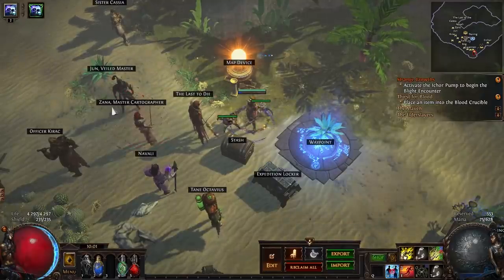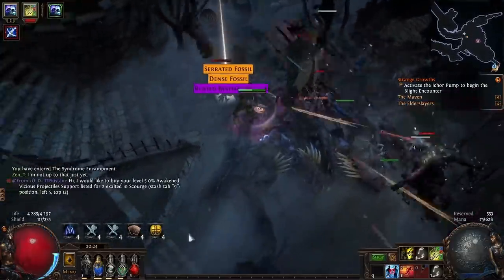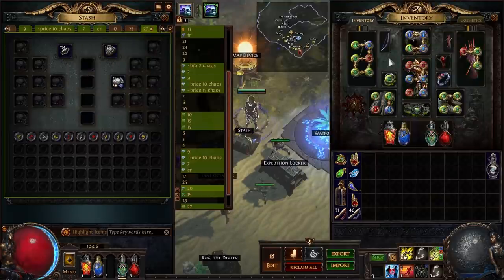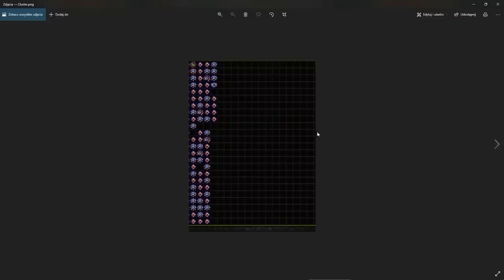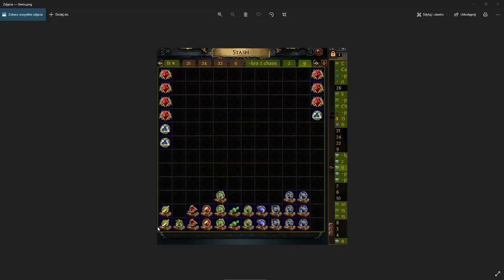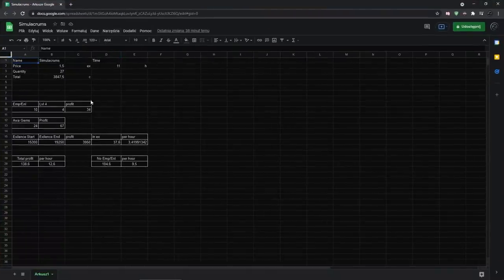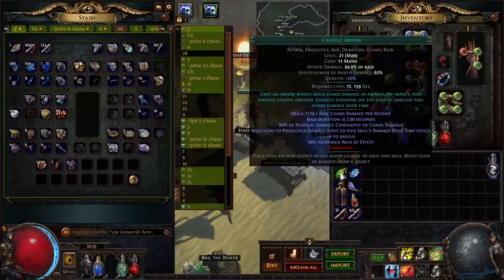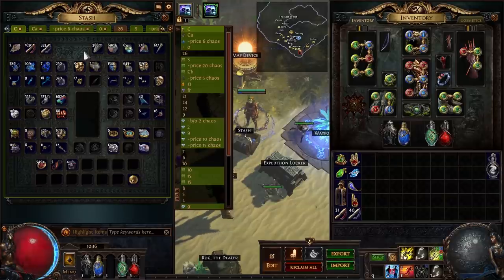[PoE 3.16] How am I making 1 Mirror per day by farming Simulacrums?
0:00 Intro
0:58 Example Simulacrum
2:58 What Gems to Lvl Up
2:49 Strategy Explaination
3:35 Loot
8:05 Which Awakened Gems to Lvl Up
9:25 Results
11:55 Summary